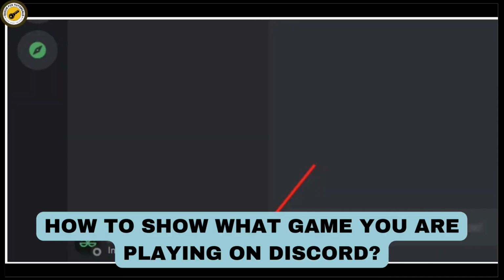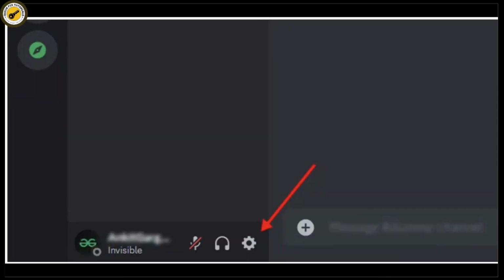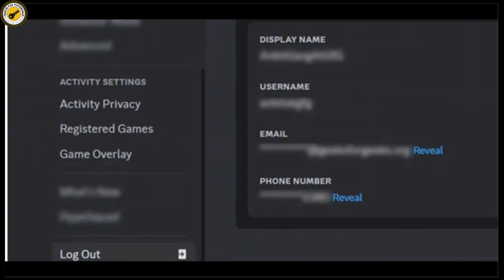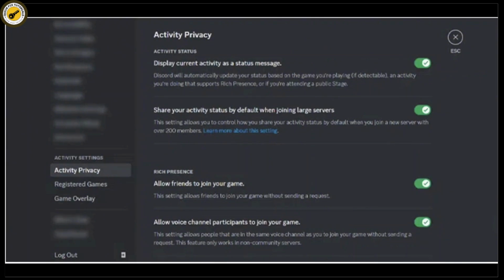How to Show What Game you are Playing on Discord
Quick Guide on How to Show What Game you are Playing on Discord.

Want to display what game you're playing on Discord for your friends to see? This video will guide you through the steps to enable Discord’s game activity feature and showcase your current game. Whether you're wondering, "How do I show my game on Discord?" or need help setting up game status visibility, this tutorial has you covered. Learn how to connect your game to Discord and share what you’re playing with your community. Watch now to see how to show what game you're playing on Discord today!

Timestamps:
00:00 How to Show What Game You Are Playing on Discord
00:10 How Do I Enable Game Activity on Discord?